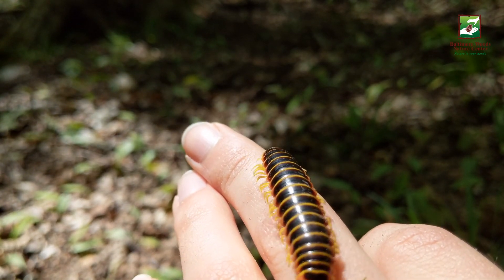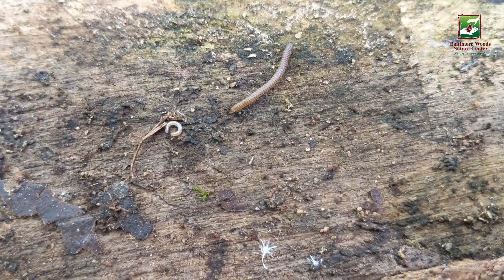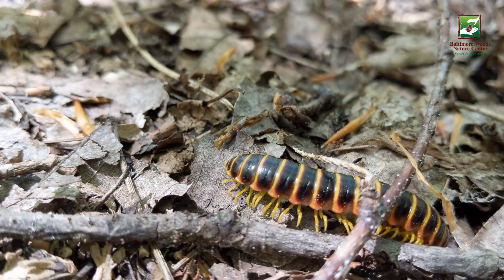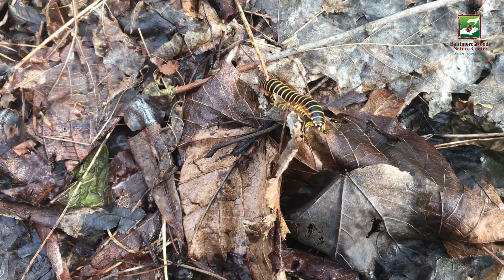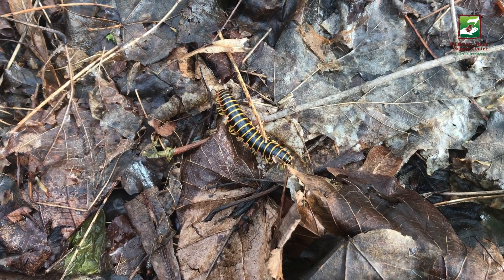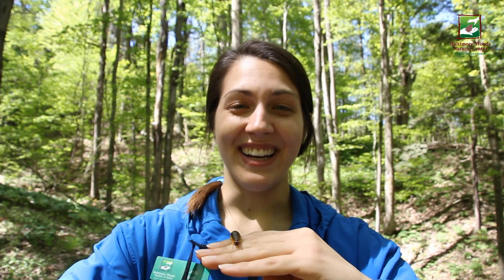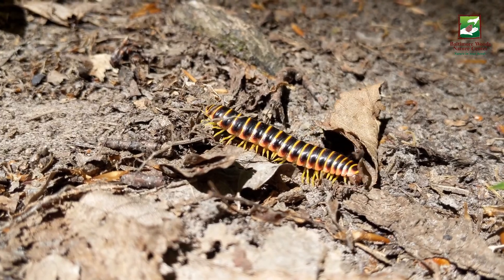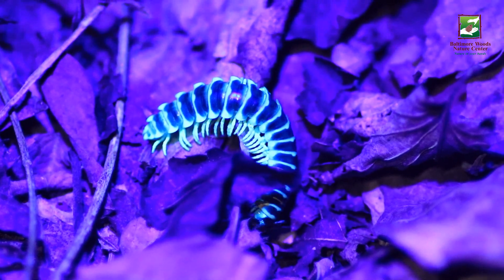Animal of the Week: Millipedes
Get ready for a wild week because we are covering the wacky and wild side of nature! Our animal of the week definitely falls into this category with it's multiple body segments and many legs. Join Naturalist Lexi to learn fascinating and surprising facts about these wild myriapods!